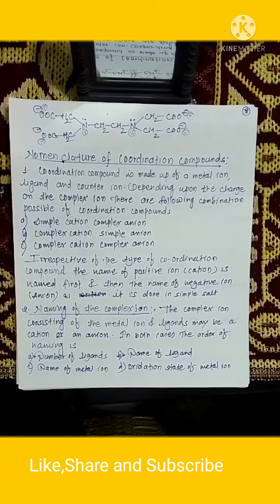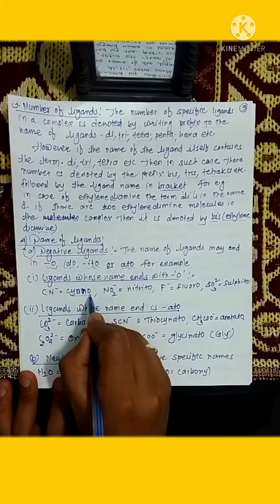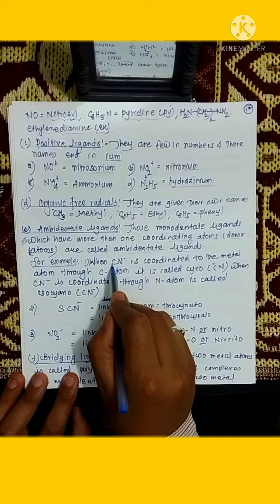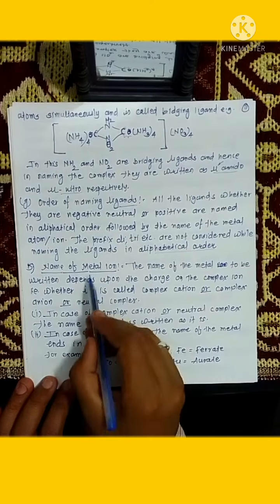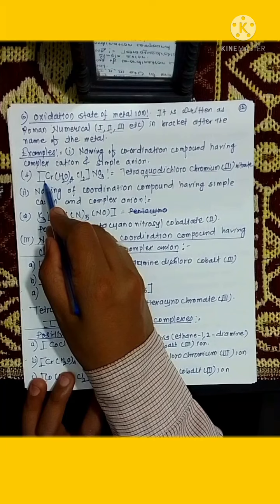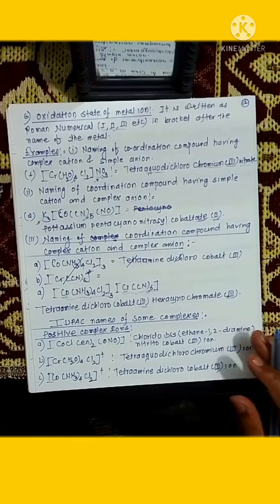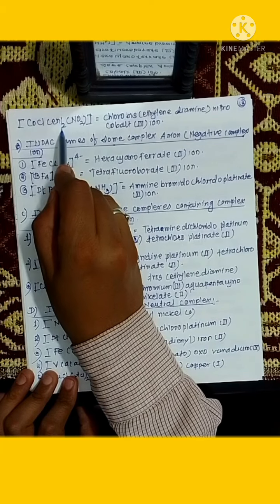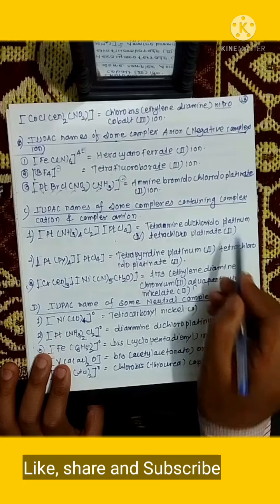COORDINATION COMPOUNDS PART 2